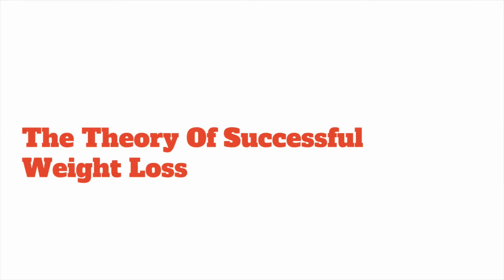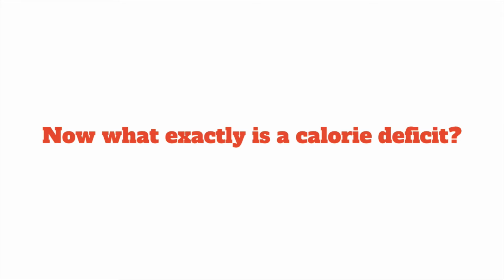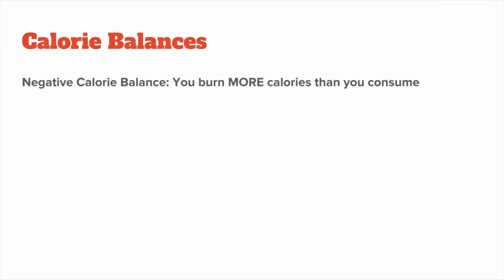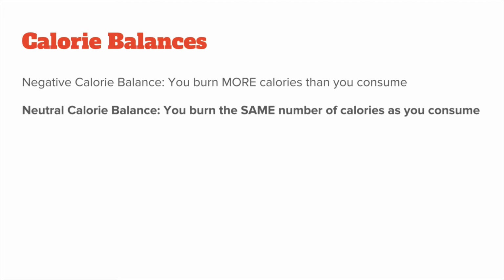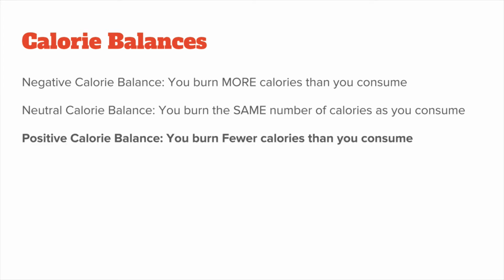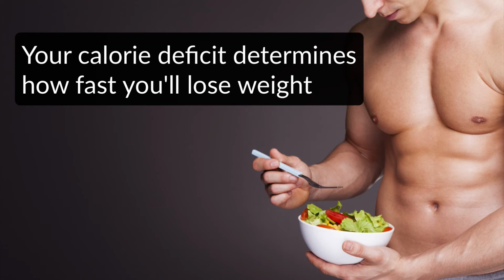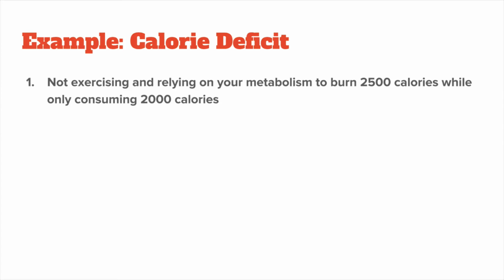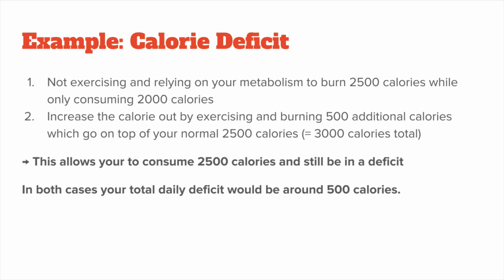"Calories In vs Calories Out" Explained (The Science of Weight Loss)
There are countless reasons why people fail to lose weight, but oftentimes it’s just due to a lack of understanding the scientifically proven principles behind it. If you don’t know what causes weight loss you will never achieve your fitness goals no matter how clean you eat or how perfectly you time your meals.

So what actually causes weight loss? You see, the most important variable here will always be a calorie deficit. This has been proven in hundreds of studies and can be considered a scientific fact for lack of a better term. No diet in the world will make you lose weight unless it also includes a calorie deficit.

Now what exactly is a calorie deficit anyway?

From a scientific standpoint, whether you gain weight or lose weight is determined by the first law of thermodynamics which says that energy cannot be created or destroyed, it can only be transformed from one type to another.

When applied to dieting the first law of thermodynamics states that your body weight is dependent only on the difference between the number of calories that you consume versus the number of calories that you burn, which is known as your caloric balance.

Before we go into the different forms of calories balances, let’s first talk about what a calorie actually is. A calorie is the amount of energy needed to raise the temperature of 1 liter of water by 1 degree Celsius. So that means A calorie is a form of energy measurement.

When you eat food, you are consuming the energy that is stored within the food. Your body then uses this energy to produce movement and keep your organism alive. Alternatively if not all energy is used right away it can also be stored for later use.

Some energy can be in the muscles and liver as glycogen, but these stores fill up pretty quickly so your body will then stored any additional calories in the form of body fat.

Back to calorie balance. There are 3 different states of calorie balance, and you can only be in ONE state at any time.

The first is a Negative calorie balance. This occurs when someone burns MORE calories than he or she consumes. Here, your body needs more calories to produce energy for your daily functions than it gets for your food.

That means it makes up the difference by burning stored energy, meaning you will lose weight. Because the necessary energy will come from the breakdown of body tissues, a negative calorie balance ALWAYS results in weight loss. This can sometimes be masked by changes in water retention but if we exclude this factor there have been ZERO exceptions in medical history so far discovered.

The second state is a neutral calorie balance. Here, a person’s intake of calories is the same as his expenditure on activities and body processes. This means all the calories you consume will be used for some form of body process and your weight will remain stable.

Now, of course, calorie intakes and activities on any given day are not going to be 100% the same but over the course of weeks and months, a neutral calorie balance is quite possible. If you weight hasn’t changed over the last few months your calorie balance is almost always neutral.

The third and last state is a Positive calorie balance. Here, more energy is consumed through food than is being burned to produce body processes or movement. The extra calories are stored as either glycogen in the muscle and liver or as fat.

As you can see from these three possible calorie balances only 1 will lead to weight loss, which is a negative calorie balance. How large this deficit is, also determines how much weight you can lose over a certain period of time.

Obviously, the larger the deficit the more weight you lose, but that doesn’t mean you should stop eating altogether to create the largest possible deficit. Please don’t crash diet. I will explain what the optimal deficit looks like in a later post.

When we look at this fact we can come up with a very simple equation that you are probably already familiar with. Calories in vs. calories out.

Your calories in are determined by your diet meaning how many calories you consume on any given day. Your calories out are determined by a number of factors, most notably your metabolism, age, genetics and exercise regimen, with the last being the only one you can make meaningful changes to.